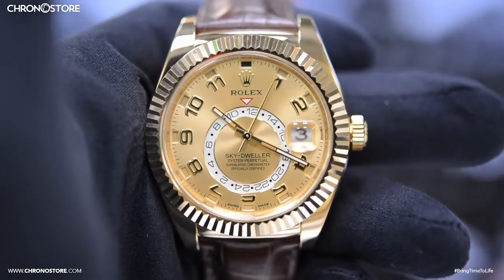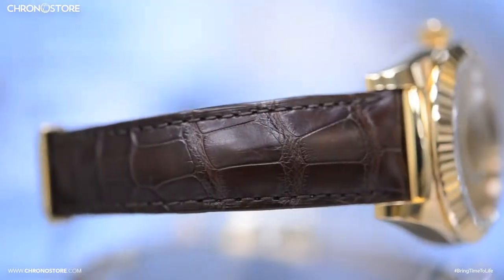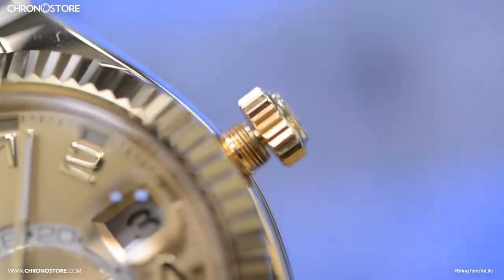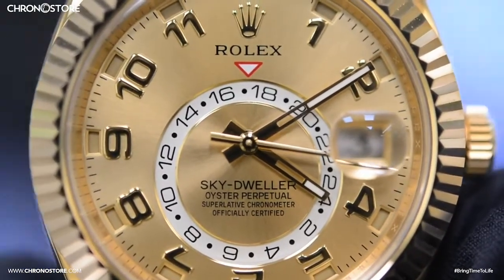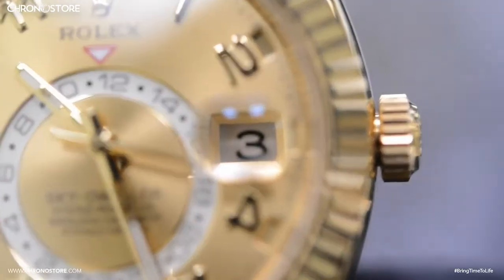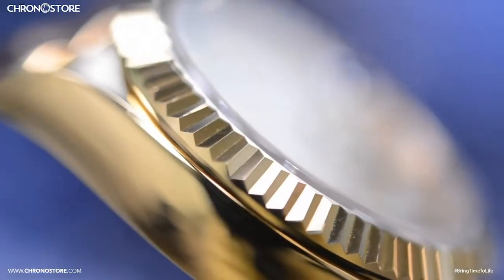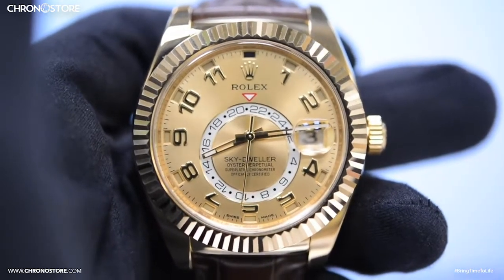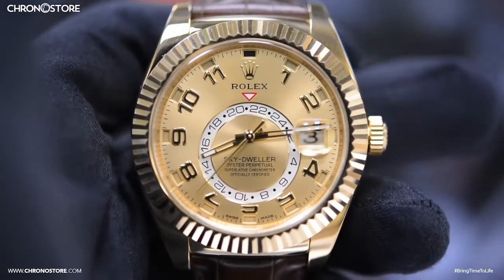Rolex Sky-Dweller 326138 CH 18K YG Automatic Men’s Luxury Watch Review | Chronostore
This is an 18K Yellow Gold @ROLEX Sea-Dweller (Model: 326138). You either want one, or you don't. Let us help you decide in our review of this stunning model as we discuss how it brings together elegancy and ingenuity.

This pre-owned mint condition Rolex Sky-Dweller 326138 ch is a beautiful men's timepiece that is powered by an automatic movement which is cased in a yellow gold case. It has a round shape face, dial and has hand Arabic numerals style markers. It is completed with a leather band that opens and closes with a fold over . This watch comes with a Chronostore presentation box and authenticity card. It ships worldwide with 30 day hassle free return and backed by a one year warranty provided by Chronostore. *Like this watch? Let us know and we'll tell you when it’s back in stock. *Availability subject to change.